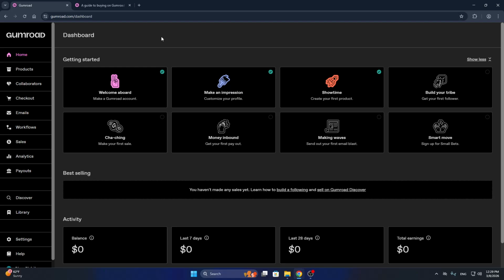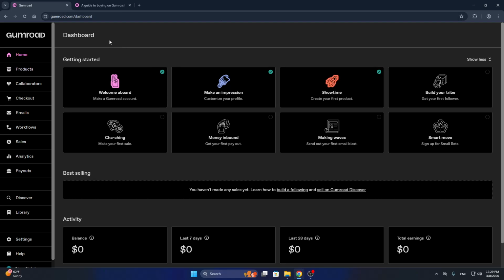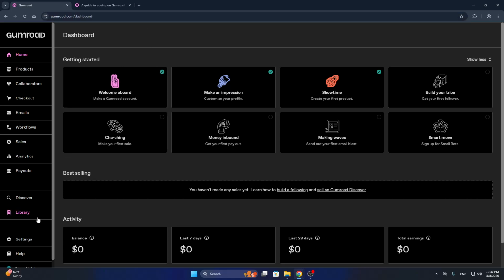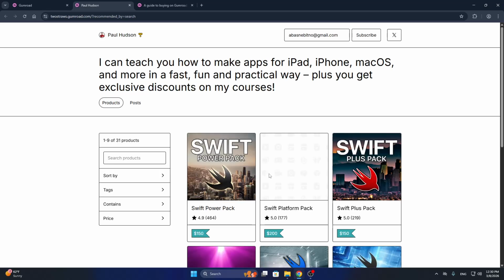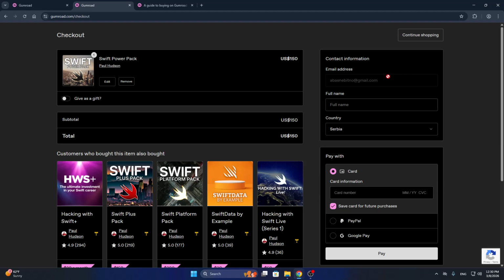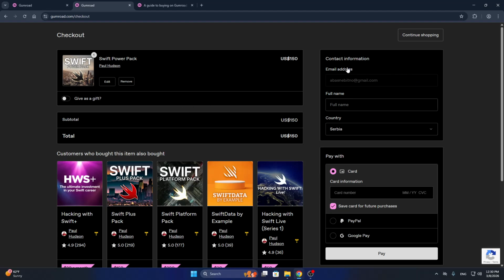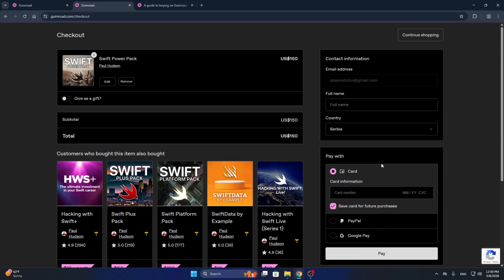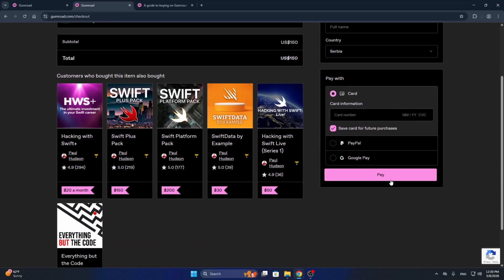How To Buy A Product On Gumroad! Tutorial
Today we talk about buy a product on gumroad,gumroad tutorial,how to use gumroad,gumroad digital products,how to sell on gumroad,gumroad